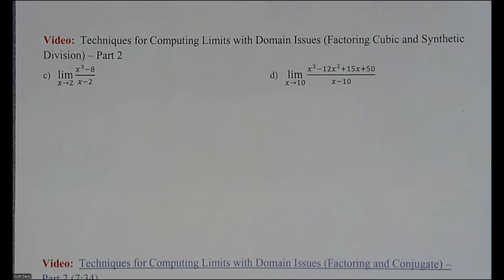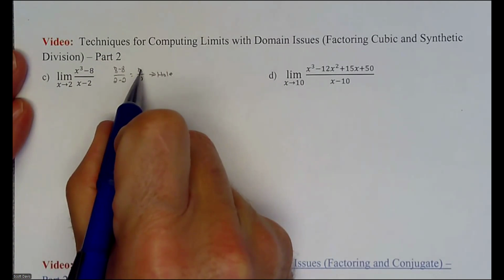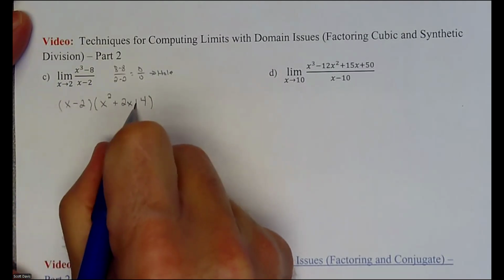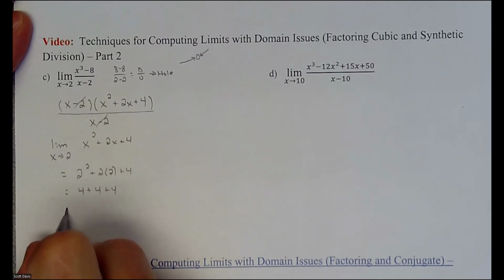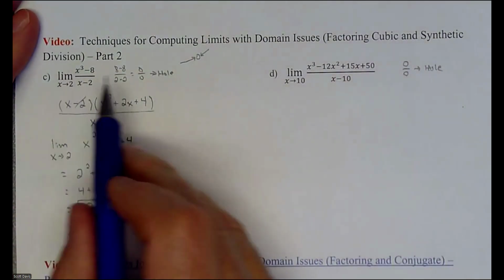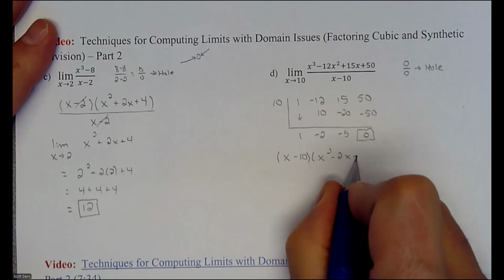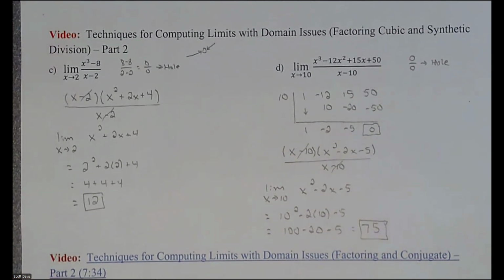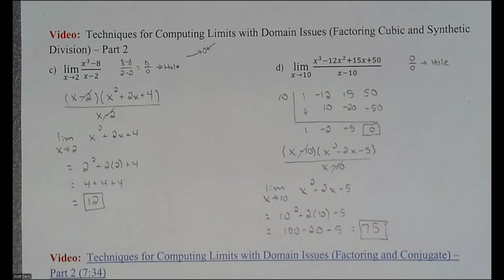Calc 1 - Techniques for Computing Limits with Domain Issues (Factoring Cubic and Synthetic Division)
Finding a limit where a domain issue exists by factoring a cubic and factoring by using synthetic division.